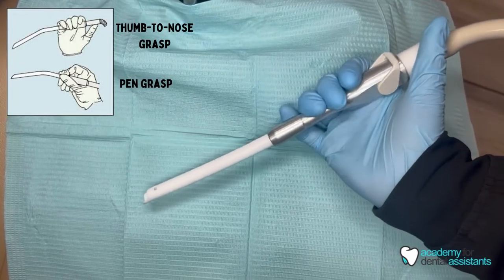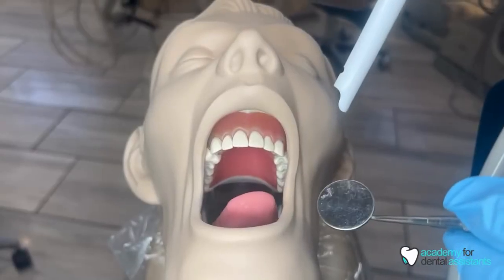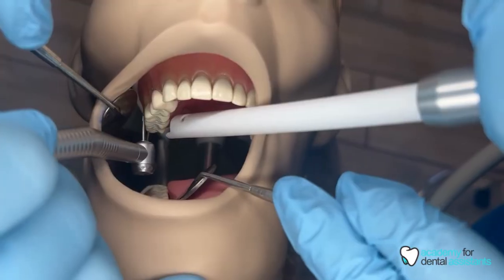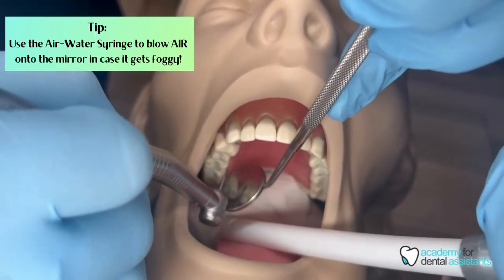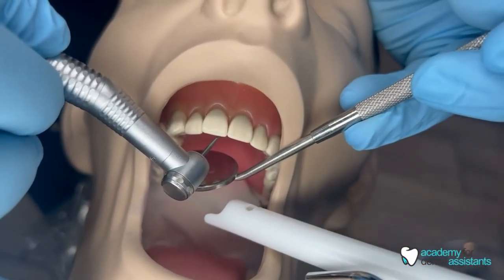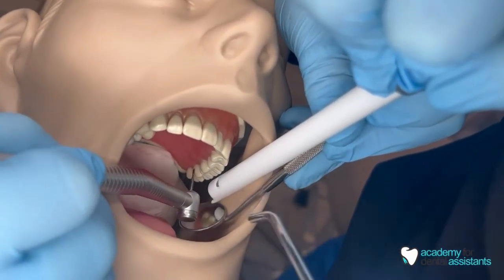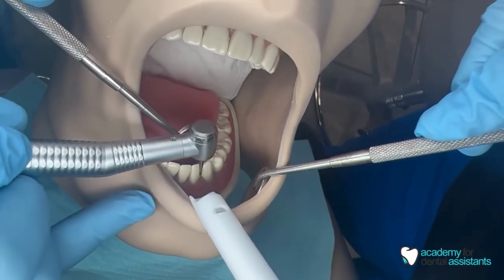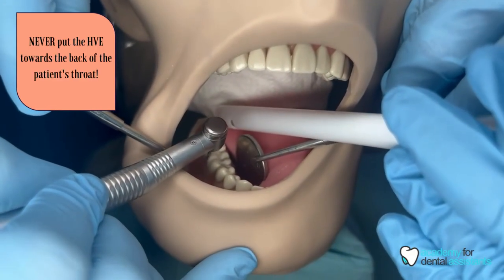How to use an HVE (High Volume Evacuation) in a patients mouth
0:00 Intro
0:11 Grasping the HVE
0:46 Upper Right HVE Placement
1:53 Maxillary Anterior Have Pacement
2:28 Upper Left HVE Placement
3:01 Lower Left HVE Placement
3:16 Mandibular Anterior HVE Placement
3:37 Lower Right HVE Placement

In this video we demonstrate the different areas of the mouth the dental assistant should place the HVE (High Volume Evacuator) when suctioning for the dentist. Also demonstrating how to hold the HVE properly.

Our Certification Courses are Approved by the Florida Board of Dentistry and Licensed by the Department of Education, Commission for Independent Education Lic 7538.

Our Facility is located at:
4995 49th St N.